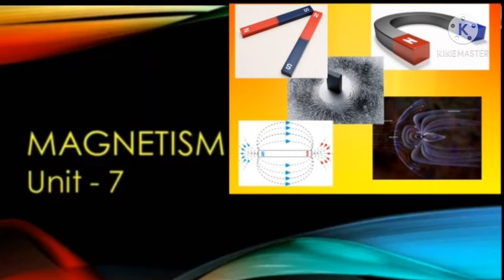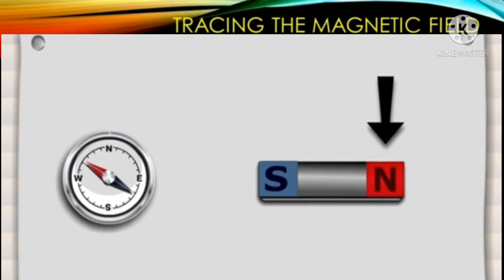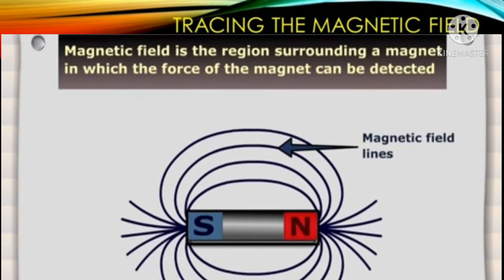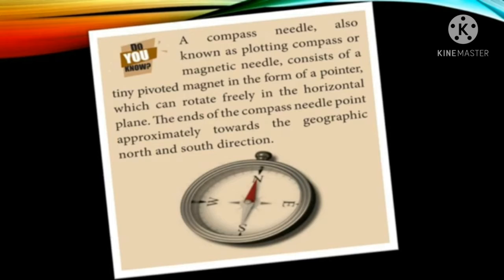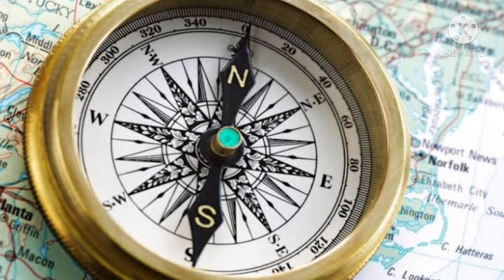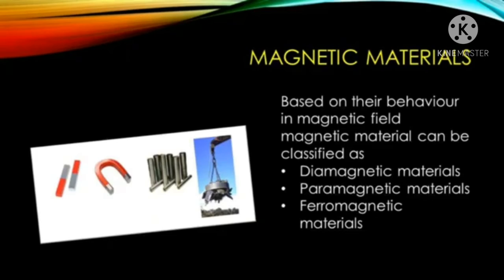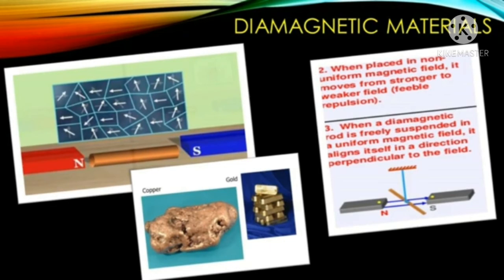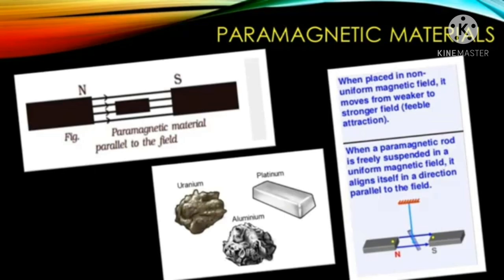Unit 7 Magnetism (Part -2)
Class 8 Physical Science - Magnetic field and Magnetic Materials